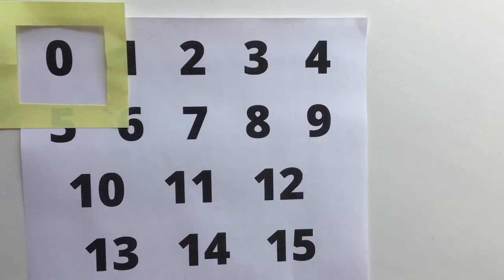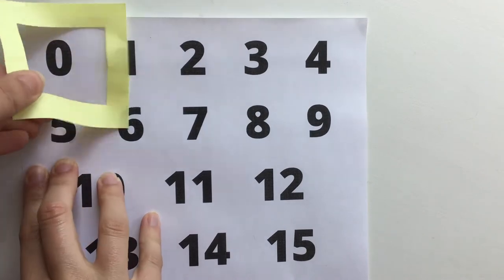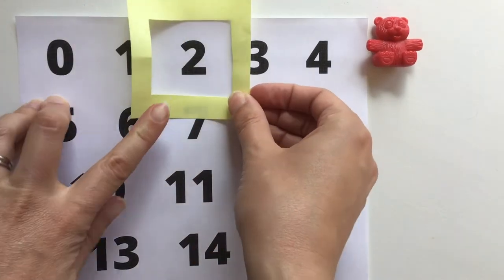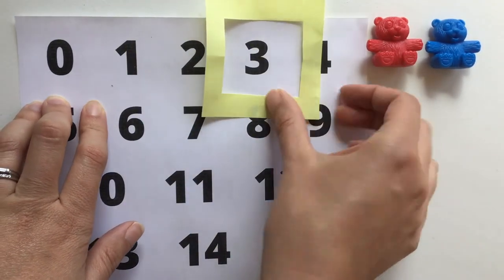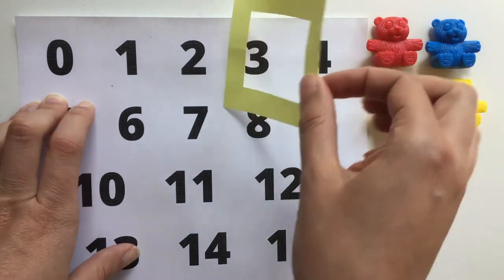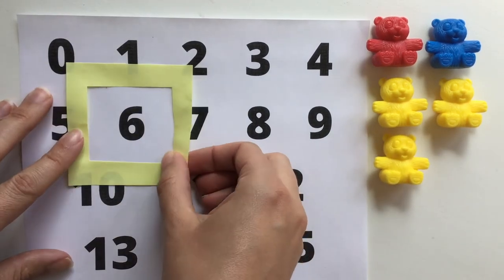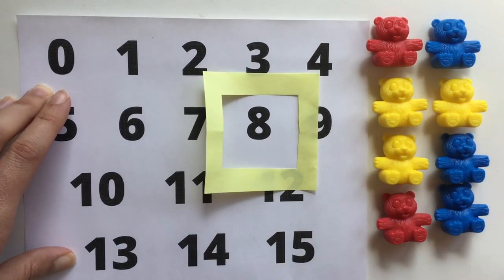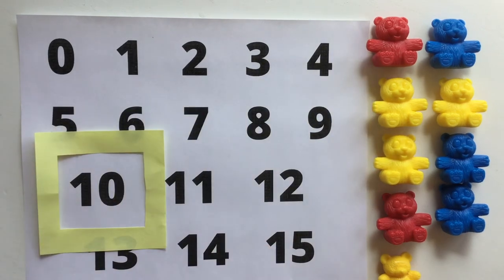Teddy Numbers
Watch the video and practice counting the teddy bears.

Introduction Credits:
Song by Delon Smith
Green Screen Effect by Sam Editorial
Books photo by Annie Spratt on Unsplash
Girl on bridge photo by Kiana Bosman on Unsplash
Crayons photo by Aaron Burden on Unsplash